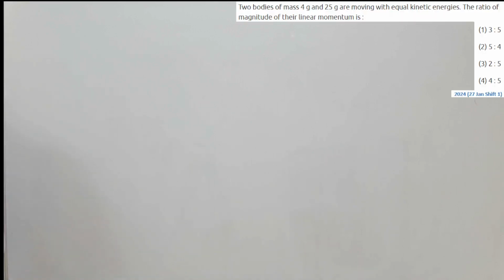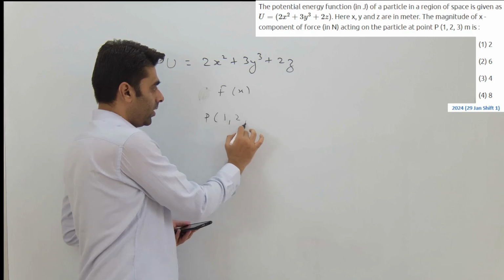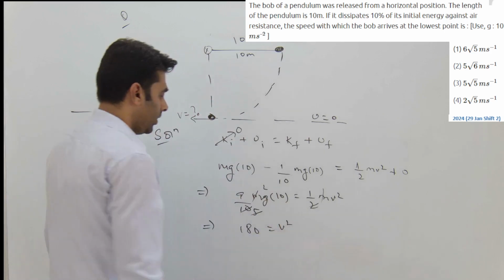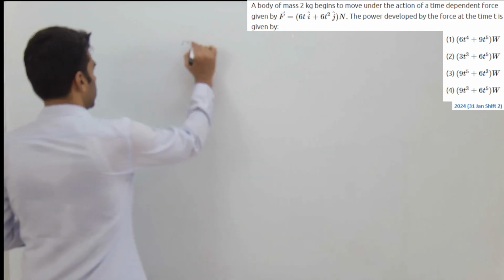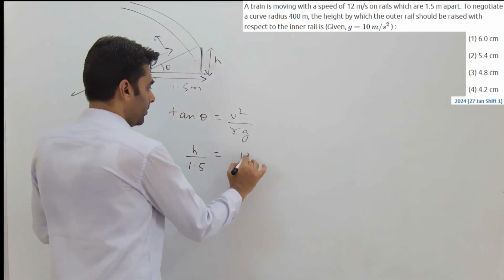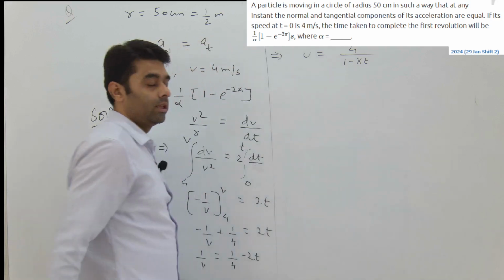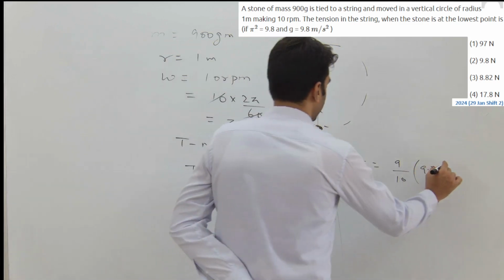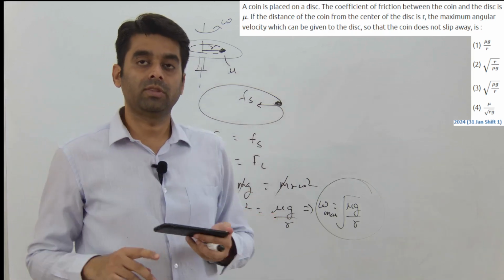Work Energy and Power: JEE Mains PYQs(January 2024) | JEE Physics with PMY sir | Physics Focus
In this Video PMY sir is discussing JEE WEP PYQs.  All the questions are solved with proper explanation and also wherever required concepts used in that question is also discussed.